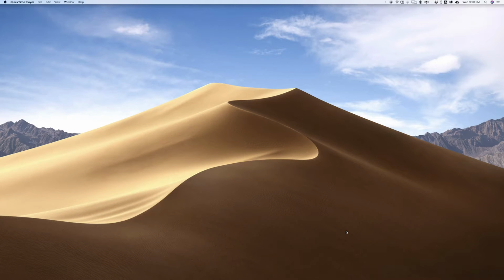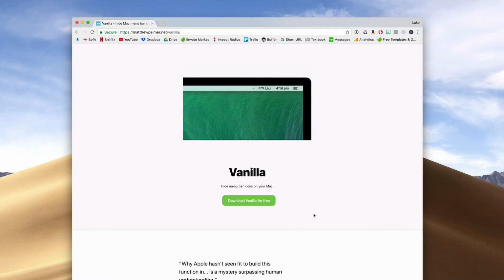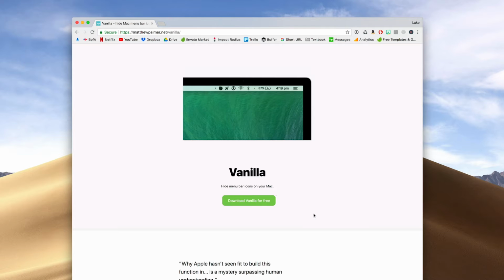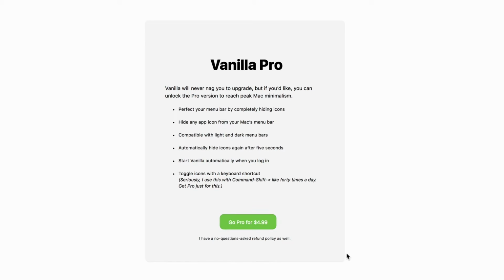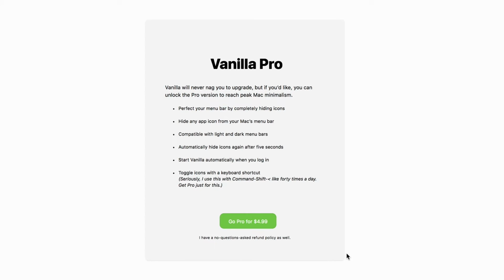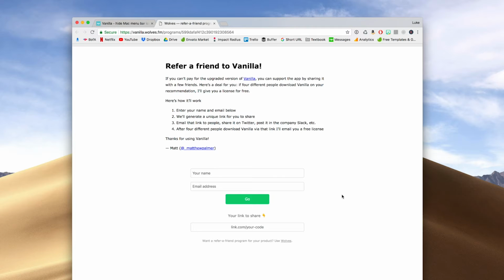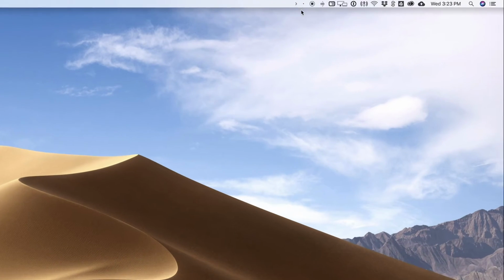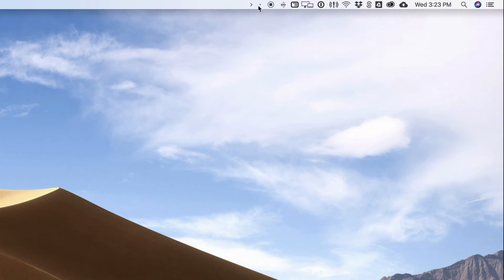Hide Menu Bar Mac Icons for FREE!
This app will let you hide any menu bar mac icon for free. This is a great alternative to Bartender and the best part is it doesn't cost you anything!

Access to BTS content & more!

Favorite Online products!

MY GEAR